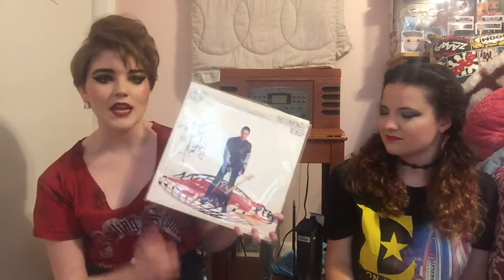The Vinyl Tag Part 1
Maggie came up with a list of questions to ask about our vinyl collections! Let us know what your favorite vinyl is!